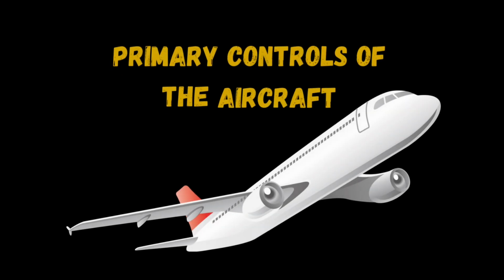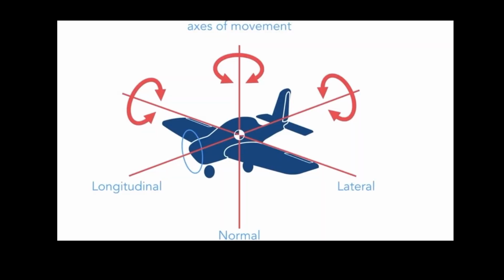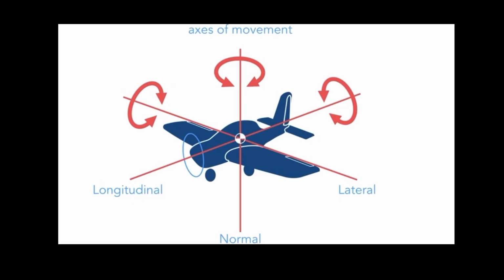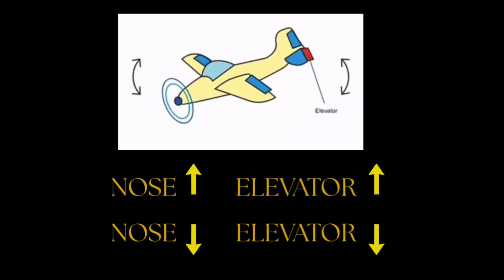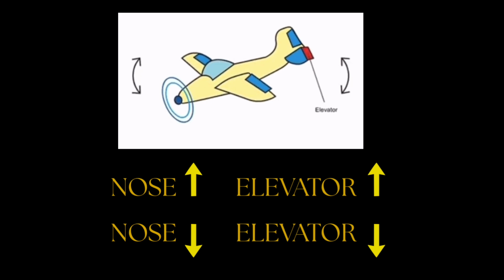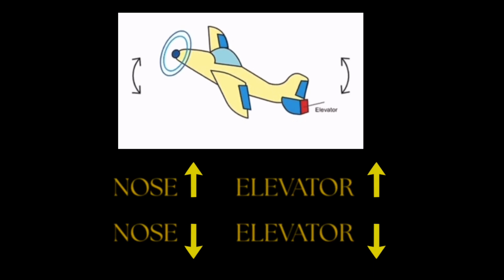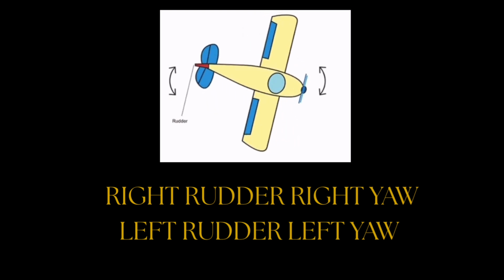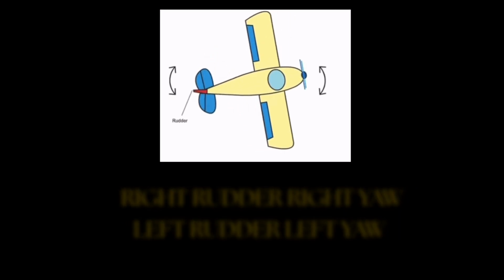(TECHNICAL GENERAL)Primary controls of the aircraft ✈️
The primary flight controls of an aircraft are the main control surfaces that the pilot uses to control the aircraft’s movement around its three axes. These controls change the aircraft’s attitude and direction in flight. ✈️
A-E-R
 • Aileron → Roll
 • Elevator → Pitch
 • Rudder → Yaw